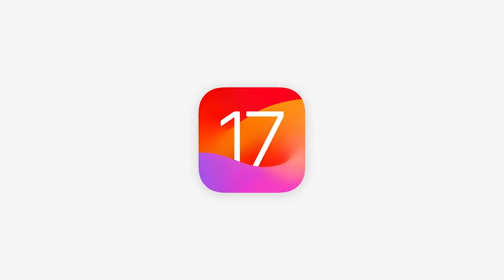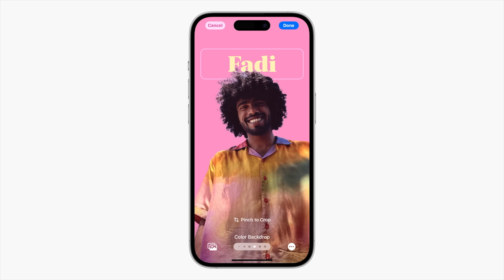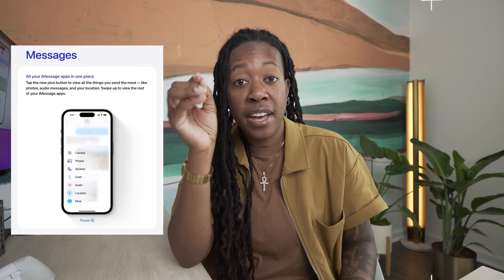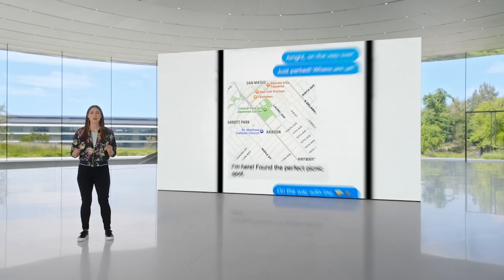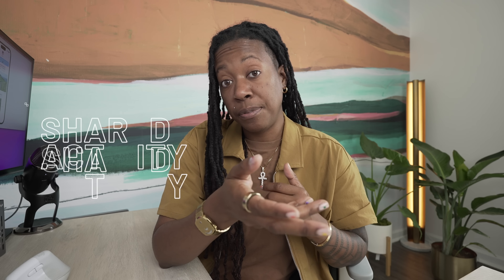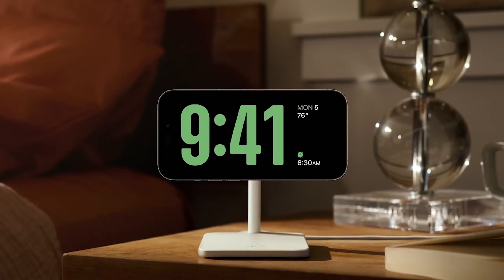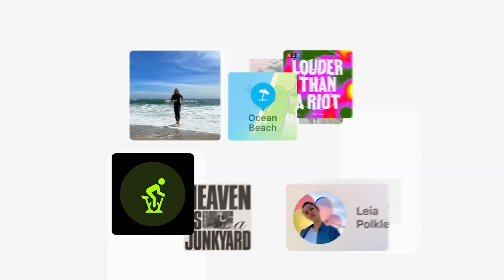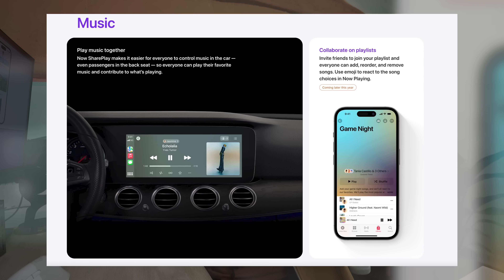iOS 17 - Best Features to Know!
Best iOS 17 features that you should know that were announced at WWDC 2023.  iOS 17 is coming this Fall.

★ BEST AMAZON TECH DEALS:

★ PRODUCTS USED TO MAKE THIS VIDEO:
• Main Camera